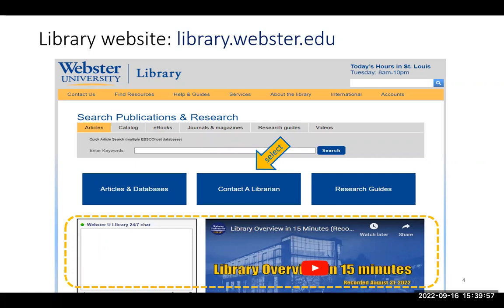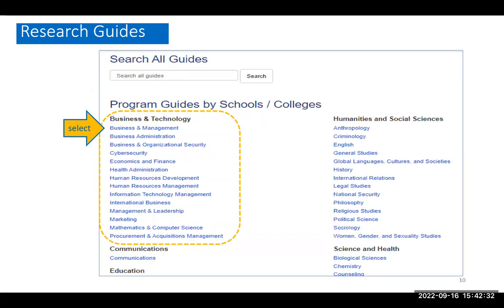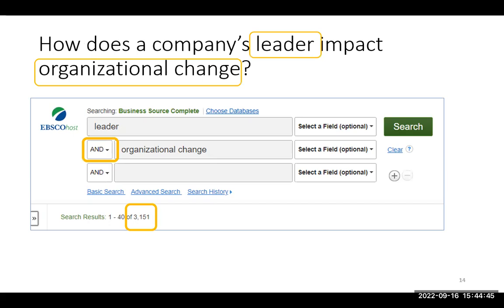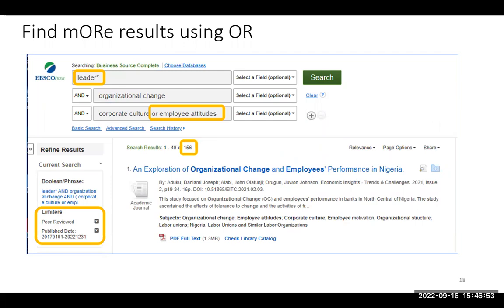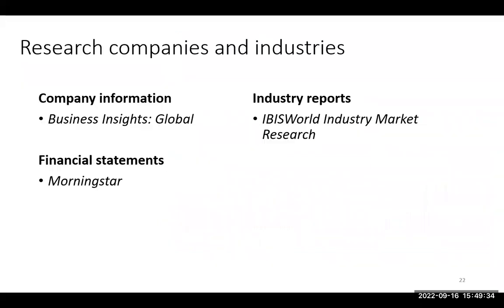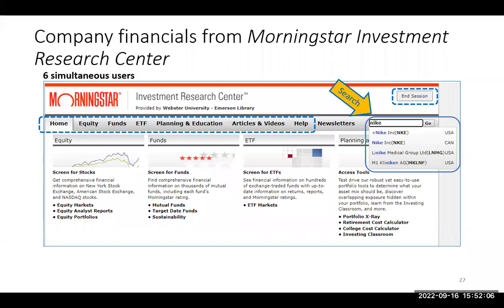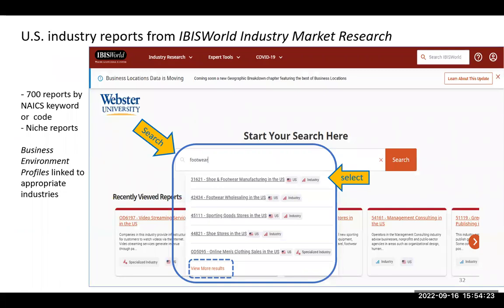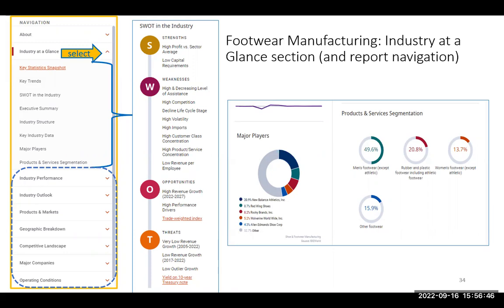Business & Management Research (recorded 2022, 19 min.)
This video from Webster University Libraries introduces students to business and management databases and services for getting help. We’ll look at how to select and access databases and how to find articles, including those from peer-reviewed journals. We demonstrate how to find company information in the Business Insights: Global database, financials from Morningstar and RMA, and industry reports from IBISWorld.
Sections of this video:
Library website and getting help 0:02 (2 min.)
Find articles (including peer-reviewed journals) from Business Source Complete 5:36 (3.25 min.)
Using Article Linker to get article full-text and database tools for folders and citations  8:45 (2.0 min.)
Company information:  Business Insights: Global database 10:46 (2.0 min.)
Company financials: Morningstar and RMA (brief) databases 12:49 (2.0 min.)
Industry reports:  IBISWorld Industry Market Research database 15:32 (3.5 min. to end)